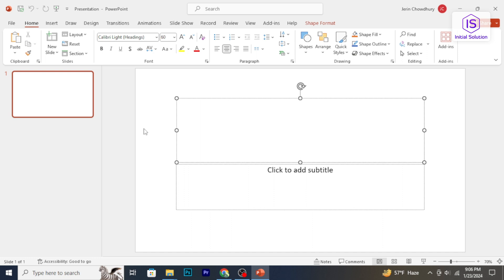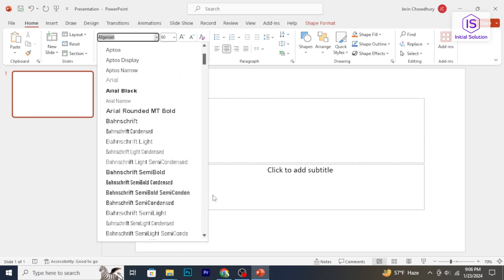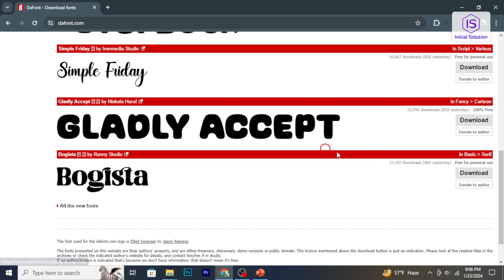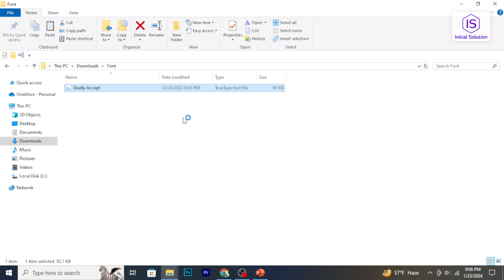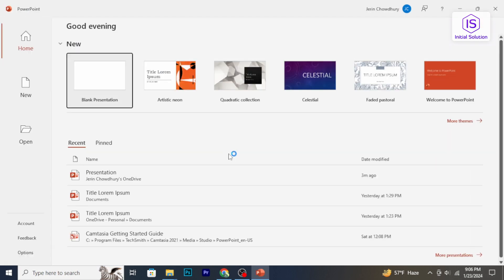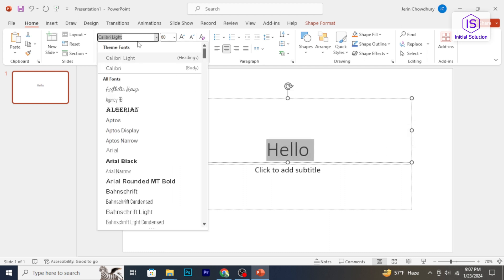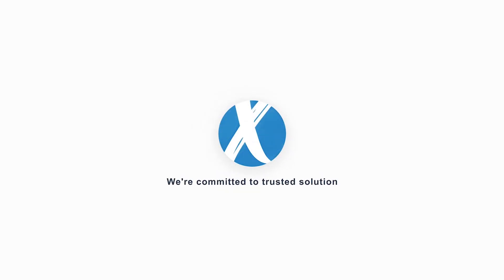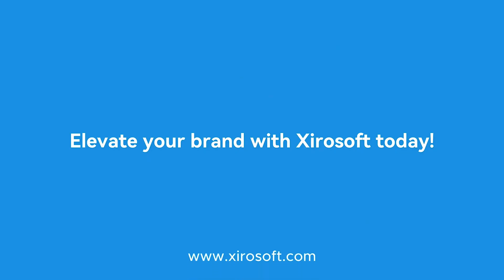🛠️ How to Add Fonts to Microsoft PowerPoint 2024 | Quick Guide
Looking to give your PowerPoint presentations a unique touch? Adding custom fonts can enhance the visual appeal of your slides. This quick guide will show you how to add fonts to Microsoft PowerPoint, allowing you to stand out in your design.

📌 Step-by-Step Guide:

1. Download the Font:

Visit a reputable font website.
Browse and choose a font that suits your presentation.
Download the font file to your computer.
2. Extract the Font File:

If the font is in a compressed folder, extract it.
Ensure you have the .ttf or .otf font file ready.
3. Install the Font:

Right-click on the font file.
Select "Install" from the context menu.
The font is now installed on your computer.
4. Open PowerPoint:

Launch Microsoft PowerPoint.
5. Access Font Options:

Go to the "Home" tab in the PowerPoint ribbon.
6. Select Font Dropdown:

Click on the font dropdown menu.
Scroll down to find and select the newly installed font.
7. Apply Font to Text:

Highlight the text you want to change.
Choose the installed font from the dropdown.
8. Save Your Presentation:

Save your PowerPoint presentation to retain the font changes.